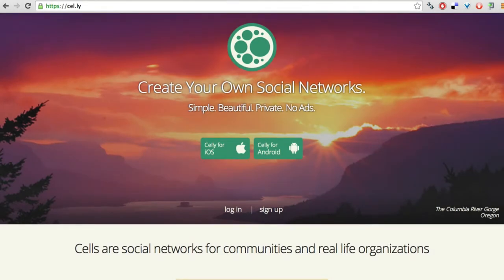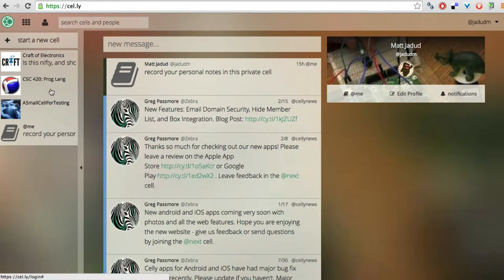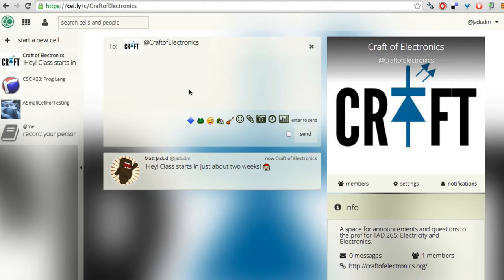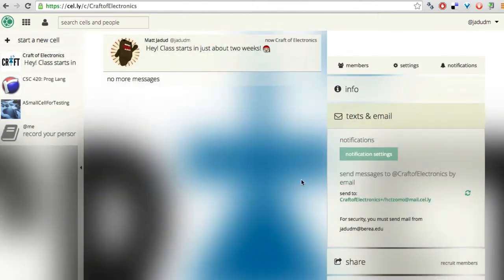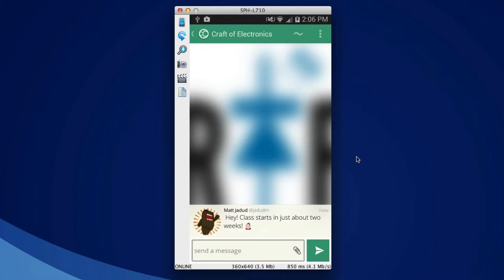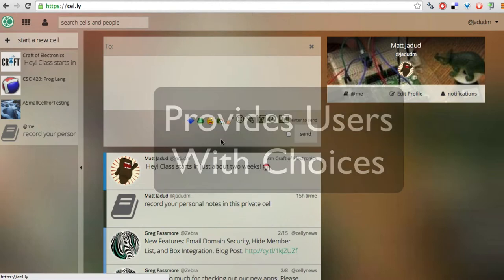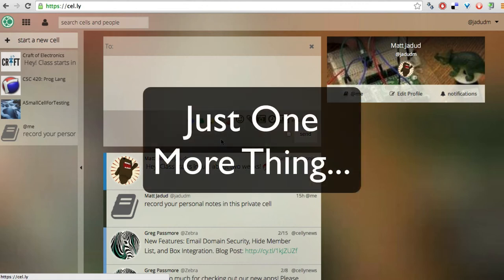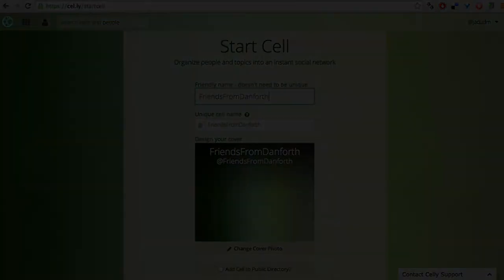Cel.ly For Students @ Berea College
Students have requested that I find a way to communicate updates and notices to them other than email. Cel.ly, a free, private, social networking platform, lets us do just that.

In particular, students in a Cel.ly “cell” (or “group”) can choose to receive email updates, SMS messages, or just be alerted on their phone using the Cel.ly app (available for Android and IOS).

Finally, Cel.ly has potential use for students, faculty, and staff amongst each-other as a tool for communicating more clearly on a broad range of topics. Certainly, I can imagine student groups (or just groups of friends) taking advantage of such a tool.